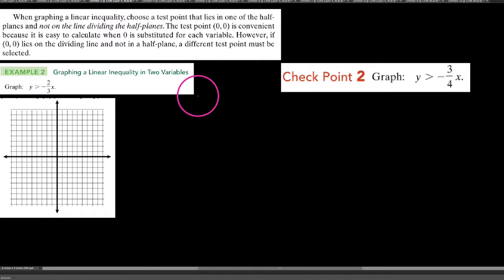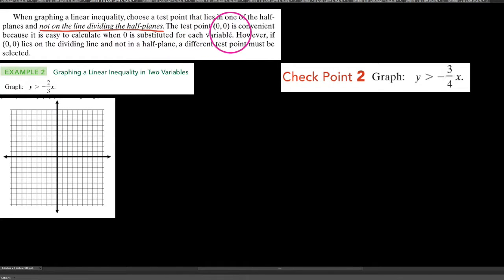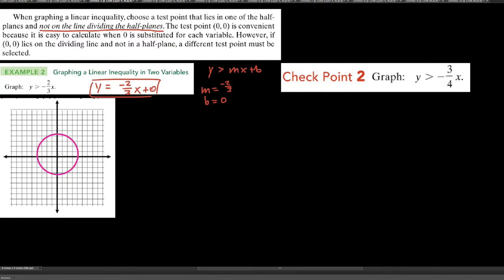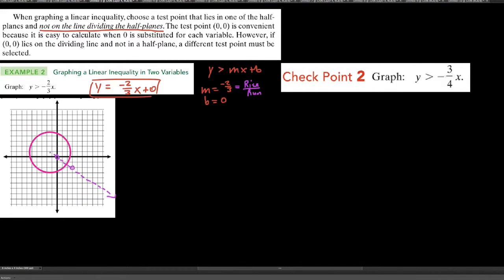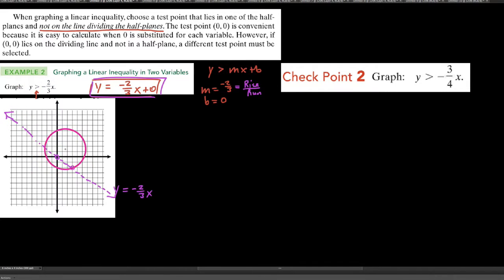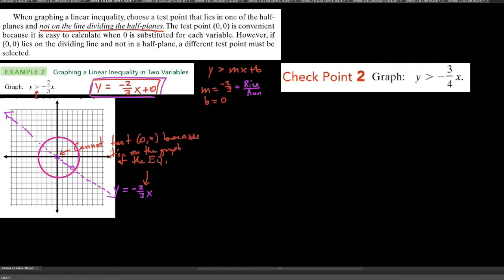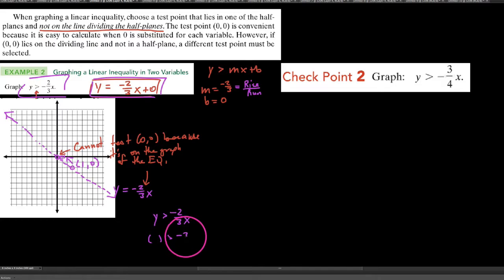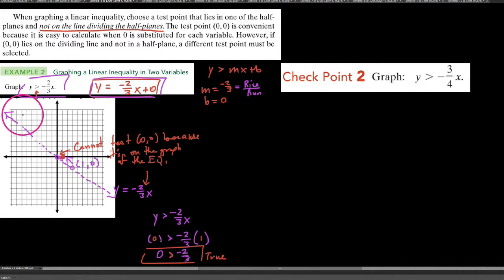Alg3 , 8.5.2 , Graphing linear inequalities that pass through the origin